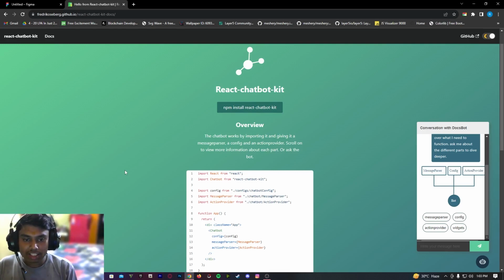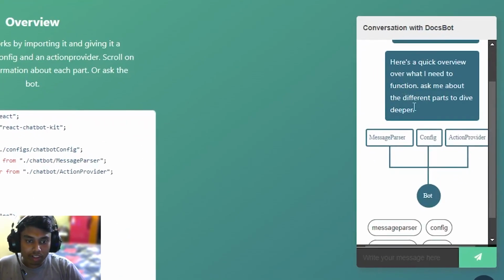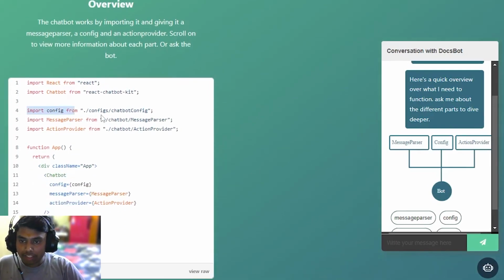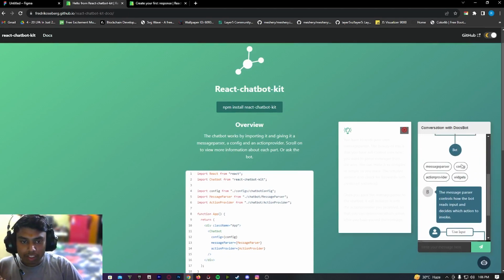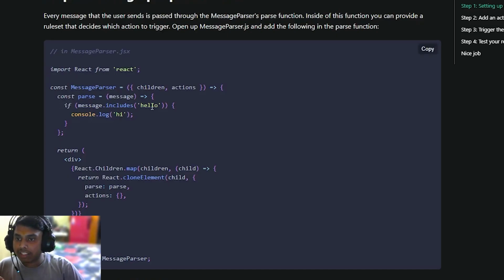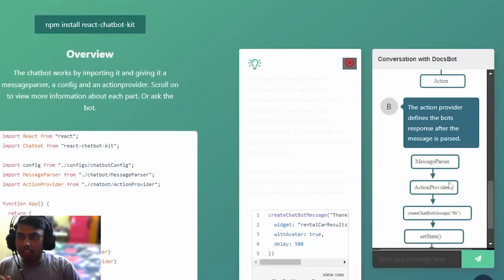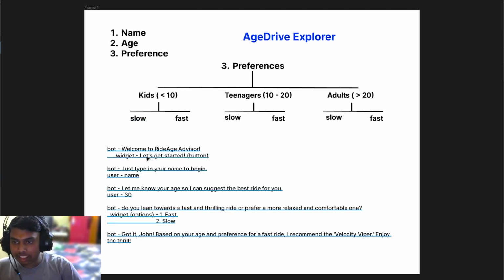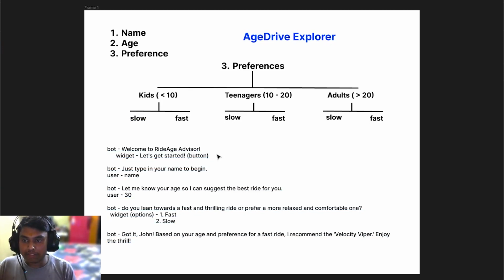Building ChatBot with React-Chatbot-Kit 2023: Easy Overview | Learn react-chatbot-kit from Scratch